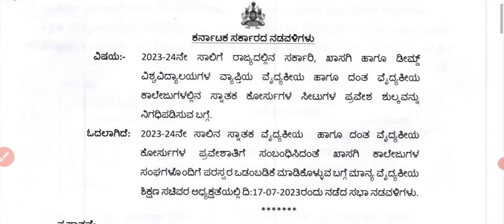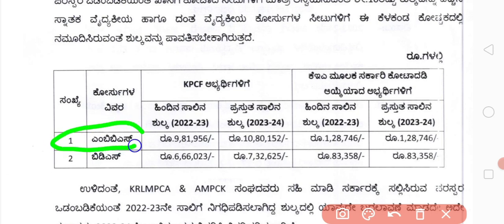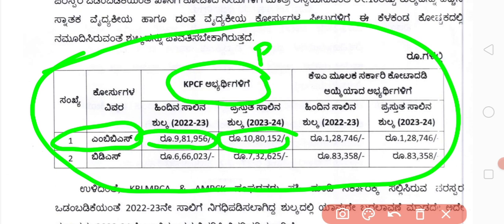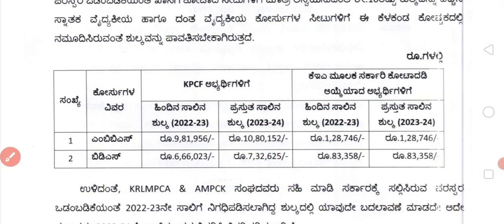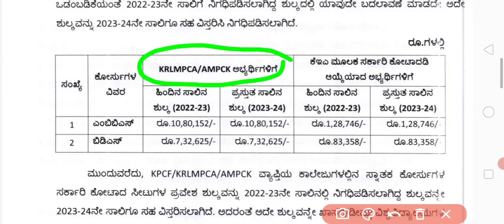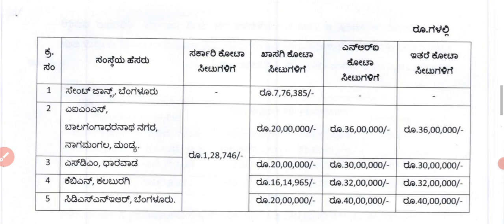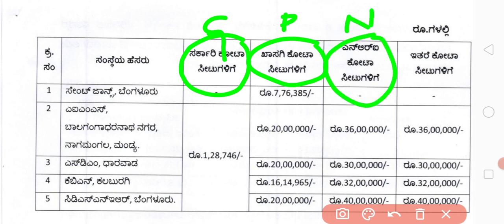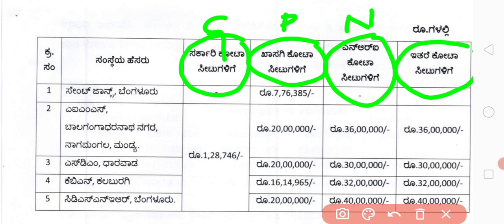KEA Medical and Dental Fee Structure 2023|MBBS 2023 Karnataka|Eshwari Ma'am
KEA Releases  Option Entry Schedule for KCET and NEET|Complete detail|Eshwari Ma'am